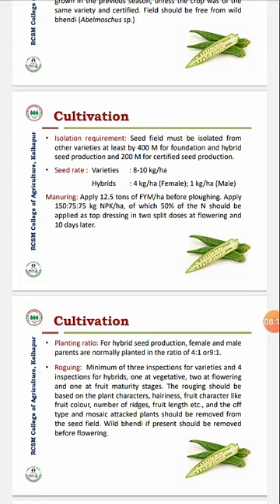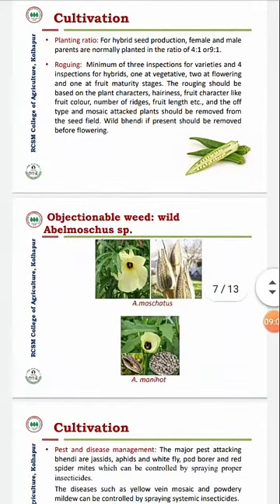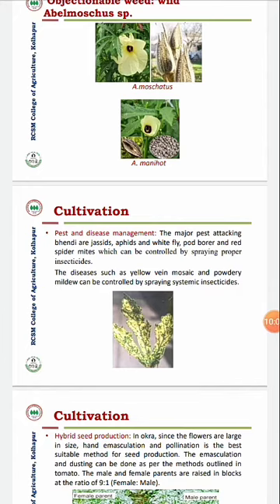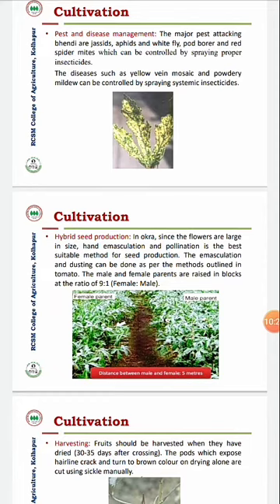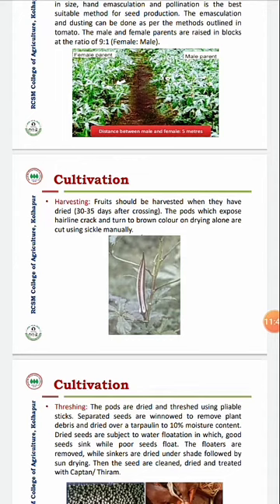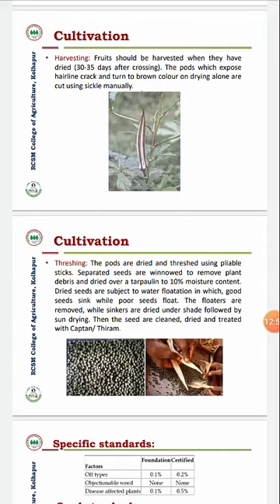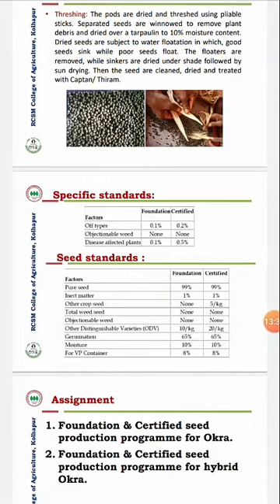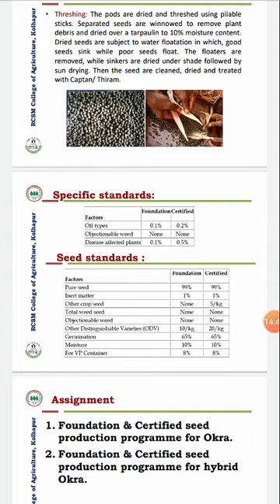Adhir Aher (QSP Okra) Part 2